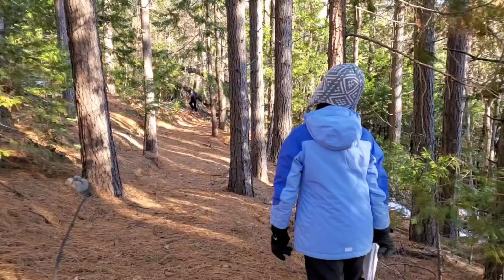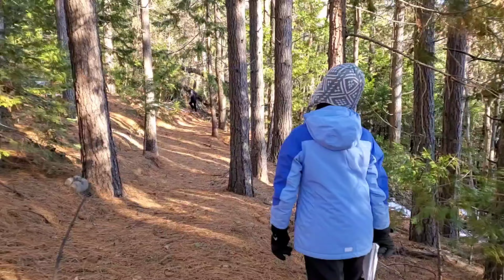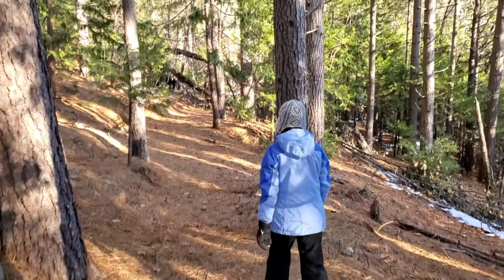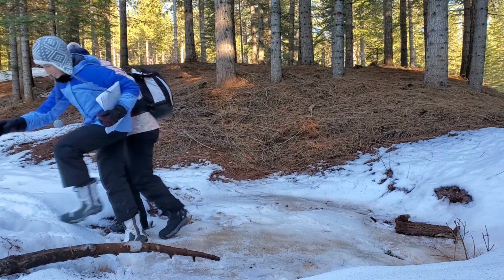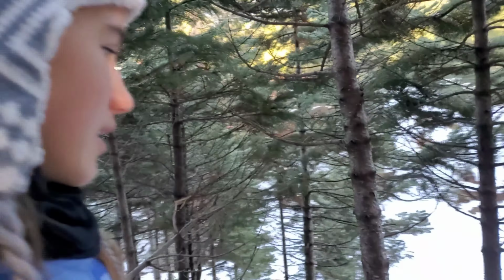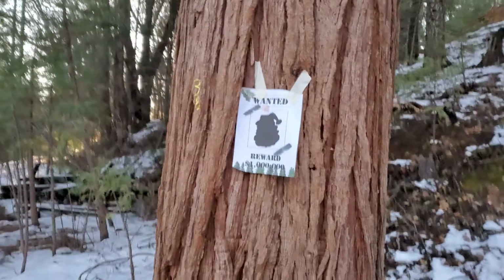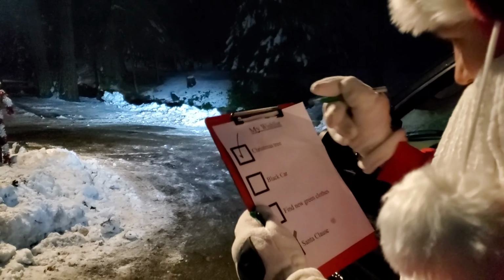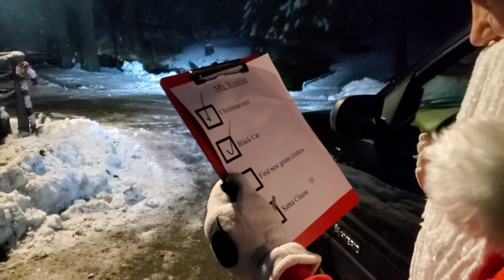Going Christmas Tree Hunting (Gone Wrong) - Little Bear Tree Farm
I went to Little Bear Cheristmas Tree Farm to find a perfect Christmas Tree. You'll never guess what happened!!!

Musician: Jeff Kaale